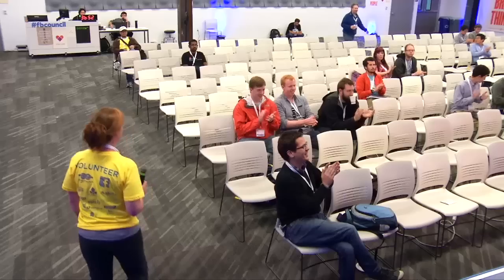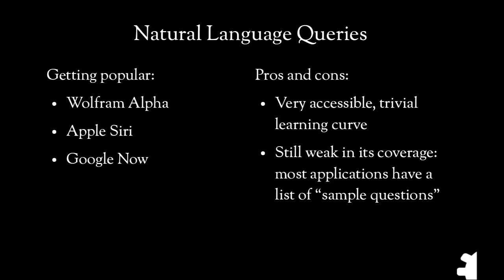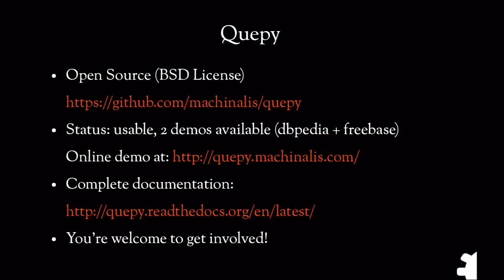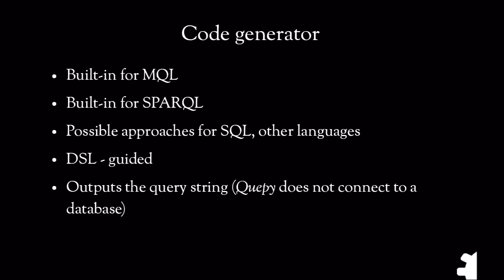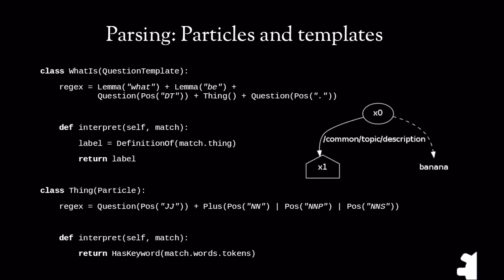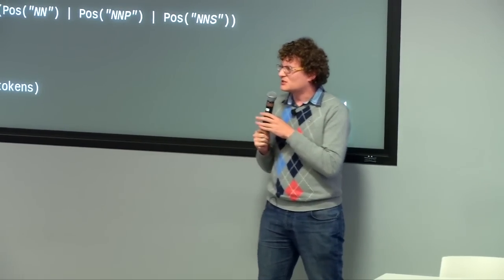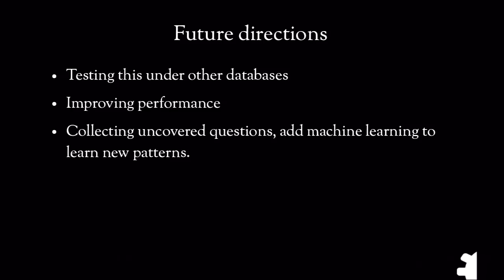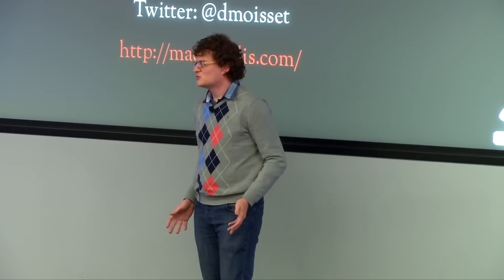Daniel Moisset - Querying Your Database in Natural Language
Most end users can't write a database query, and yet, they often have the need to access information that keyword-based searches can't retrieve precisely. Lately, there's been an explosion of proprietary Natural Language Interfaces to knowledge databases, like Siri, Google Now and Wolfram Alpha. On the open side, huge knowledge bases like DBpedia and Freebase exists, but access to them is typically limited to using formal database query languages. We implemented Quepy as an approach to provide a solution for this problem. Quepy is an open source framework to transform Natural Language questions into semantic database queries that can be used with popular knowledge databases like, for example, DBPedia and Freebase. So instead of requiring end users to learn to write some query language, a Quepy Application can fills the gap, allowing end users to make their queries in "plain English". In this talk we would discuss the techniques used in Quepy, what additional work can be done, and its limitations. 00:00 Welcome!
00:10 Help us add time stamps or captions to this video! See the description for details.